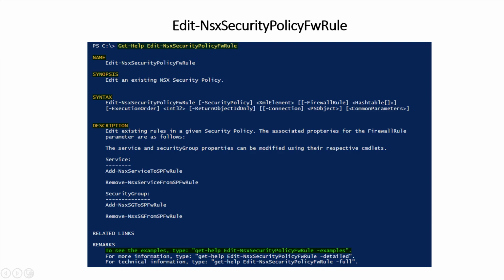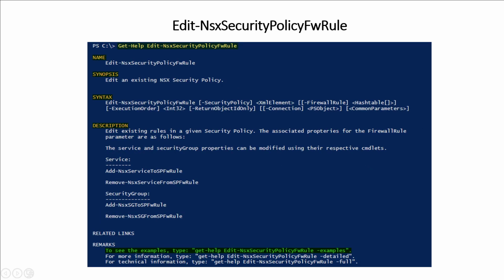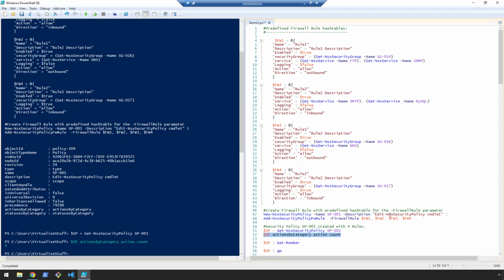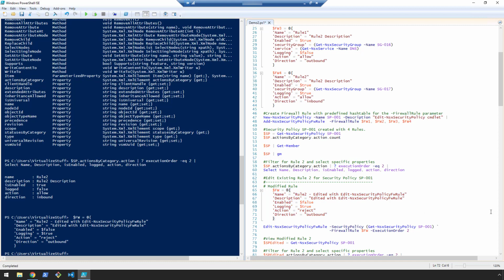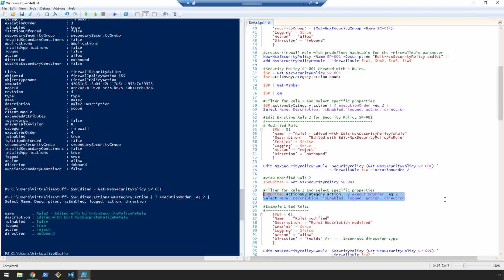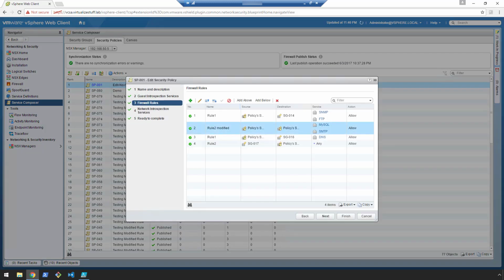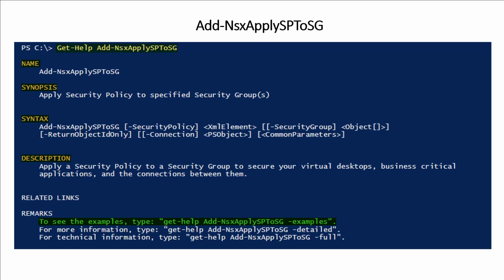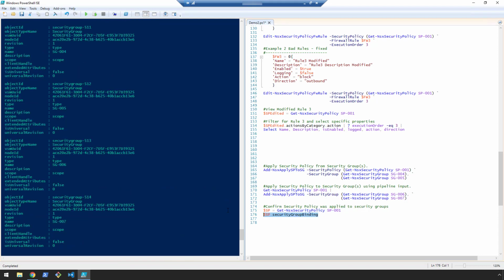How to Edit Security Policies & Apply them to Security Groups with PowerNSX